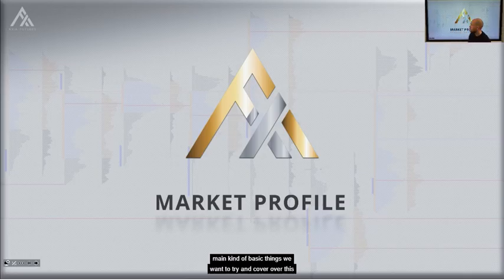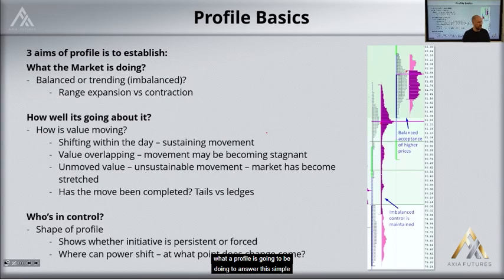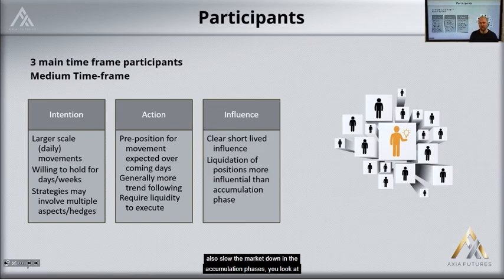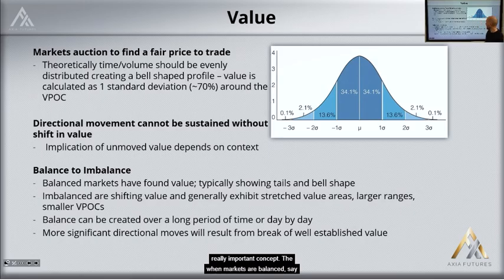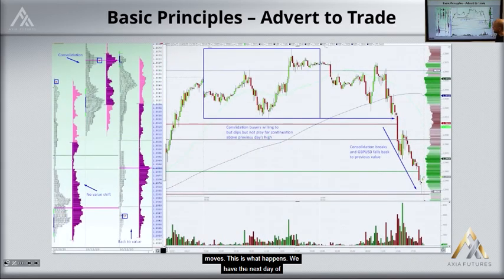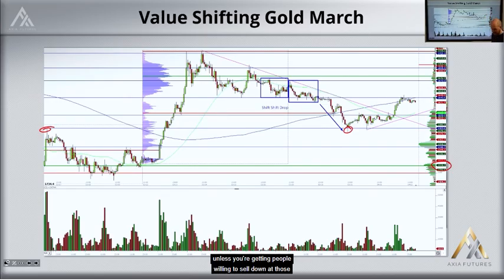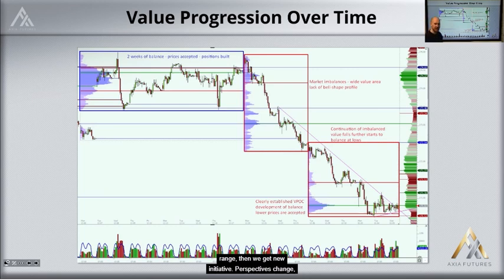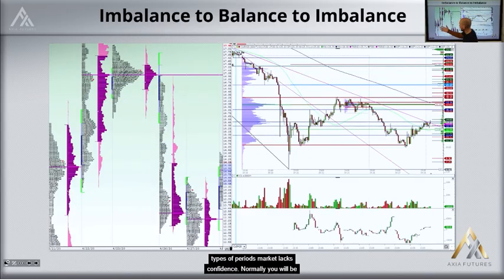Day6 1 Profile Principles Part I